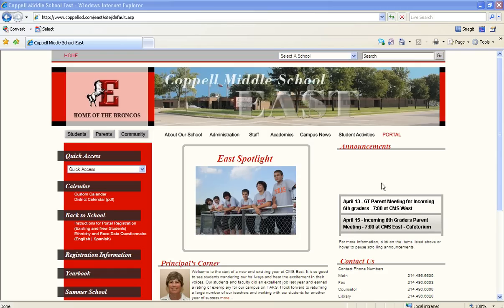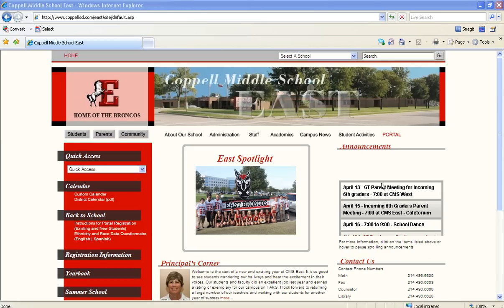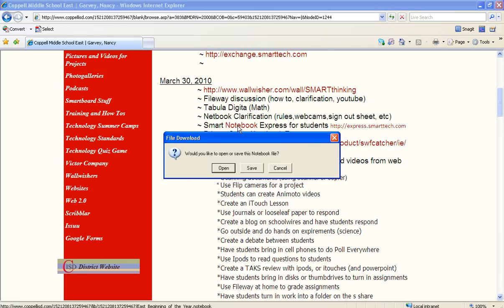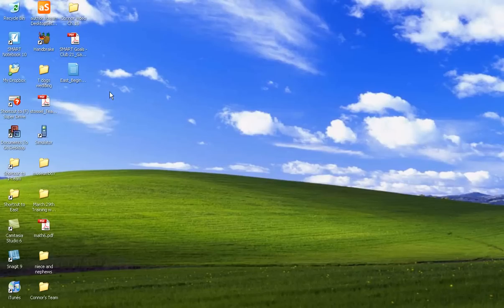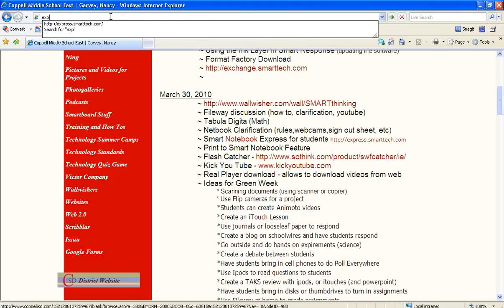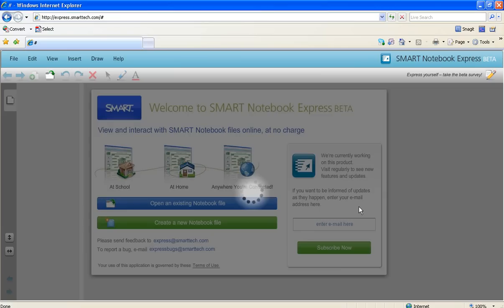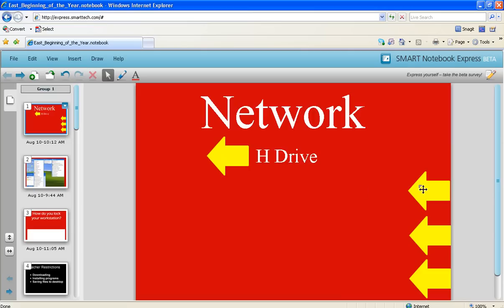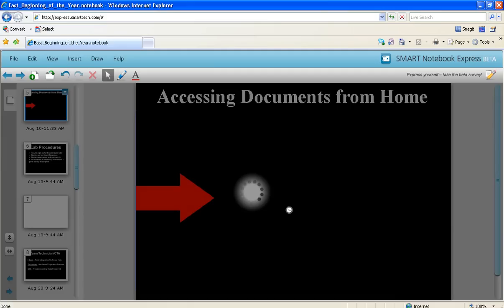Using Express Notebook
a short how to video for students using Express Notebook for Smart.